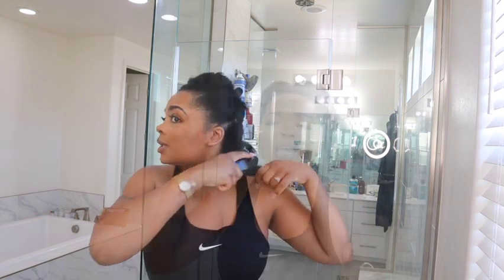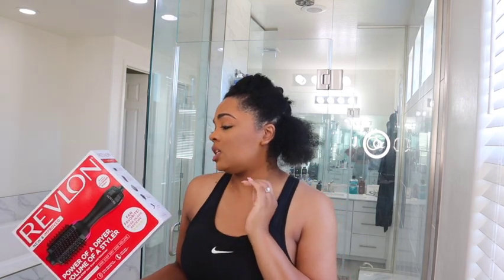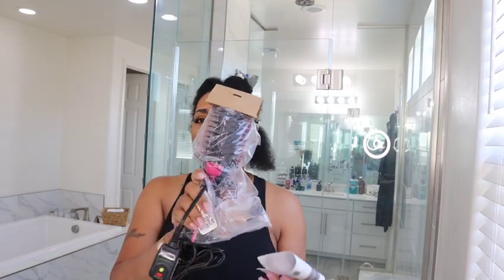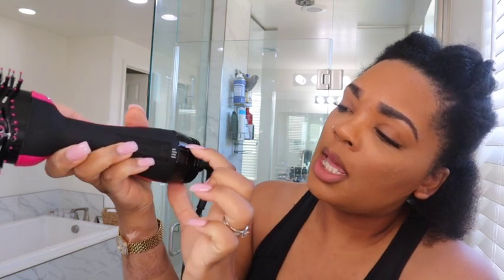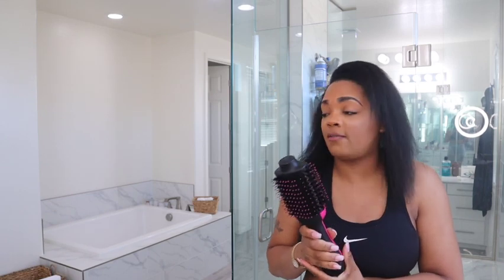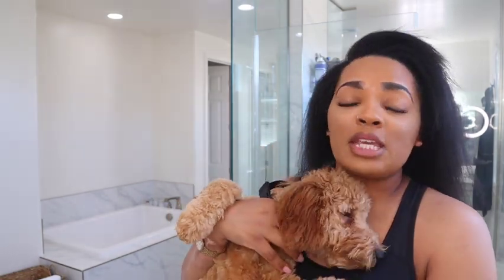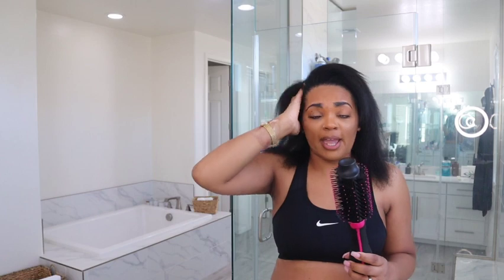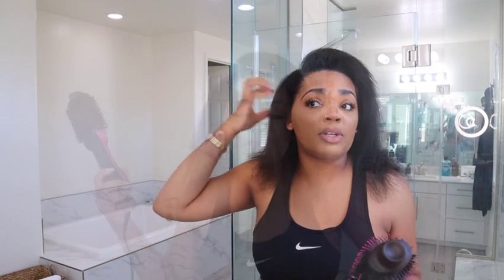I can’t believe the results/ Revlon one step hair dryer review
Hey Beauties, today’s video is a review on the Revlon Salon one step blow dryer. I’m testing it out for y’all so you can see if it’s worth your coins or not💁🏽‍♀️If you decide to purchase using my link below just know your purchase is through my amazon affiliate link.

Revlon Salon one step blow dryer